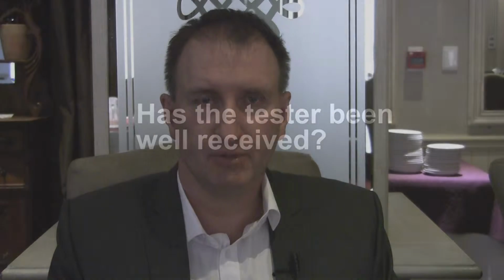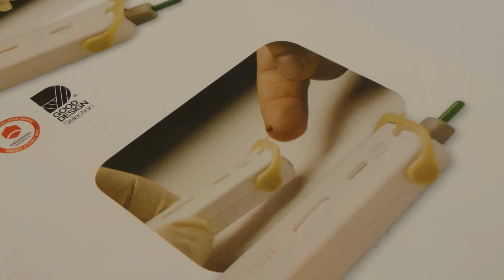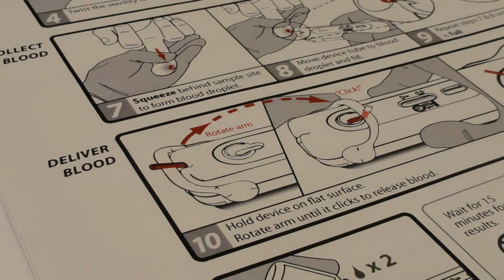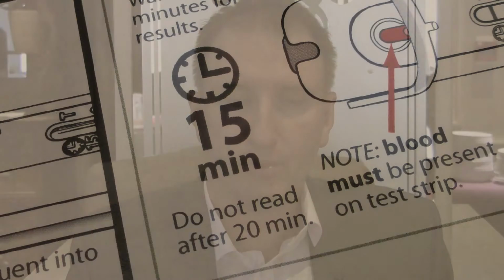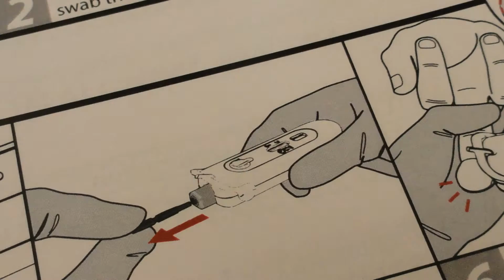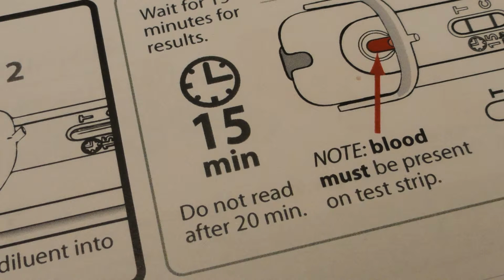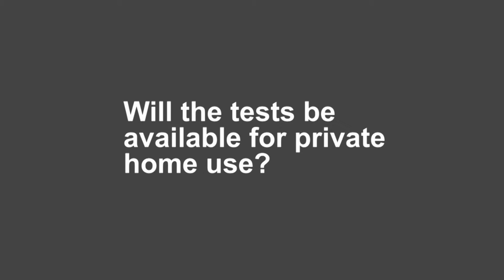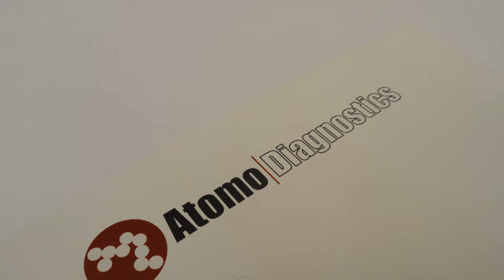Accurate results from pocket-sized HIV and malaria test gadget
An accurate new HIV and malaria test was recently showcased in Johannesburg, but what made this test unique was its compact size, convenience and dependabile results.

Brad Mears, managing director Africa for medical diagnostics company Atomo, says the device makes the world's first fast and reliable integrated tests possible.

In this video Azizzar Mosupi from Business Day speaks to Mr Mears about how the pocket-sized device works and whether it will be sold to private home users.